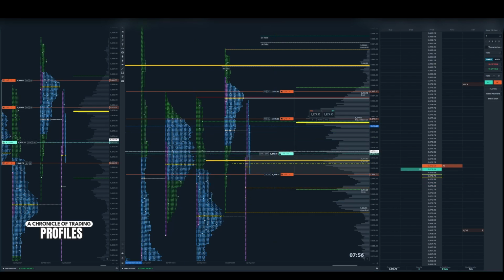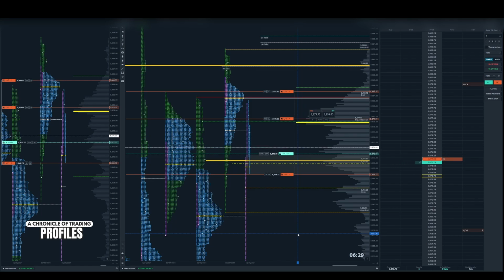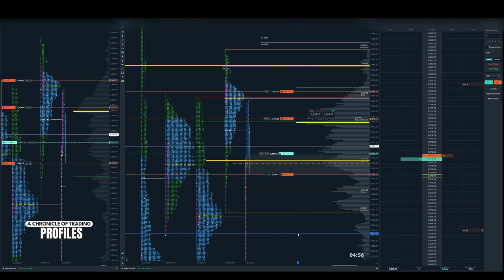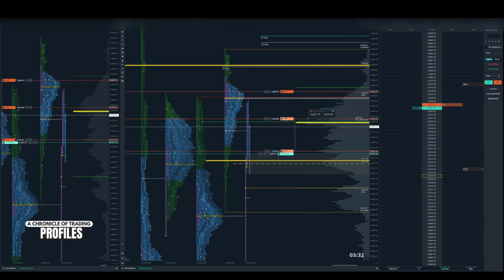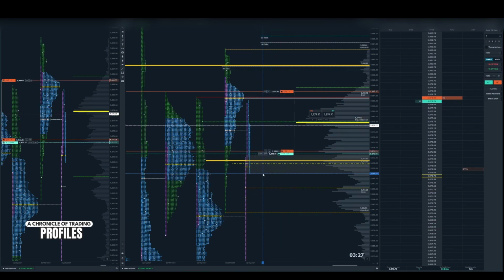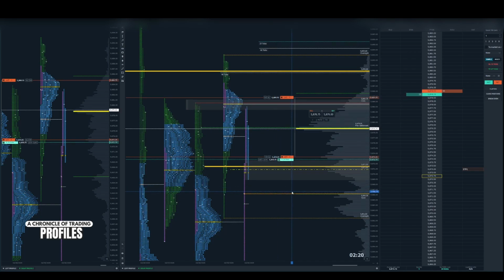10-30-2024 ES - Trading Market Profile & Volume Profile